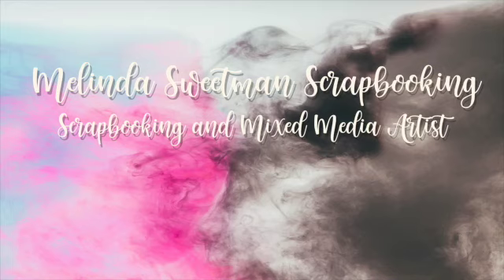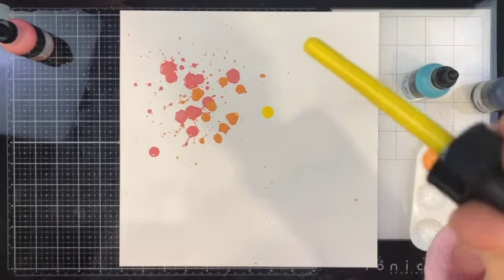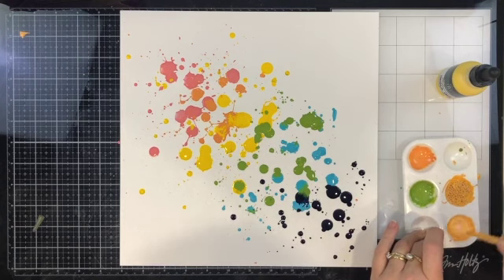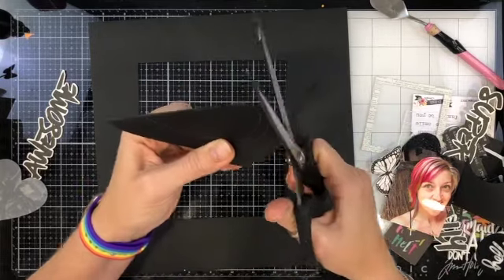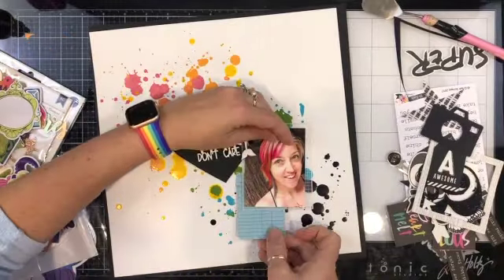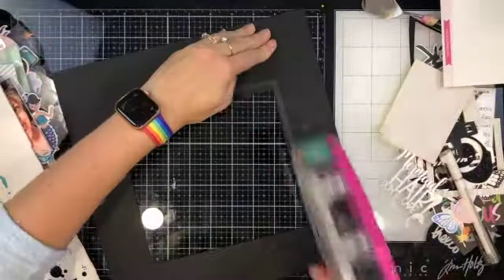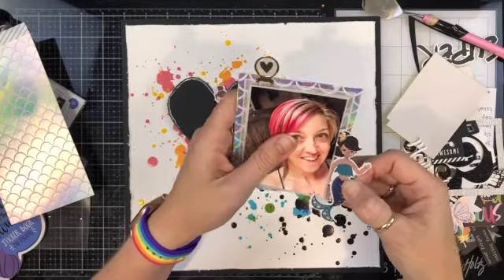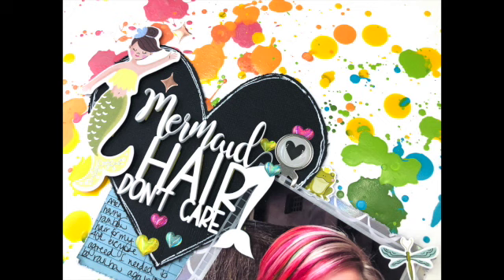Stash | Mermaid Hair, Don't Care | Scrapbook Process Video 181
This one is a stash video that was totally inspired by the amazing @JanaScissorsGluePaper and her Sketch Saturday series.
I've used an "older" sketch but if you'd like to see Jana's original video head over to this
And, of course, you can find me on all of the following social accounts. I'd love for you to join me!